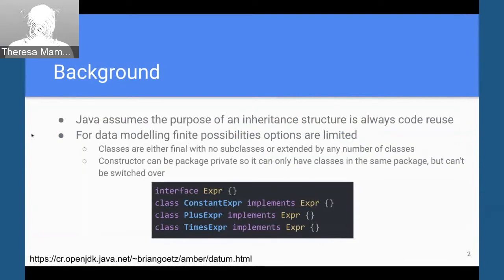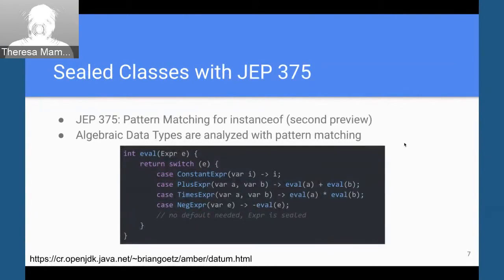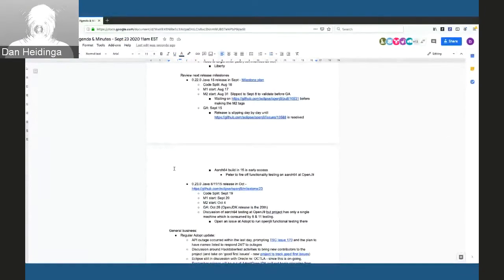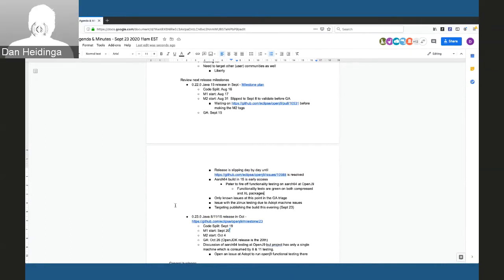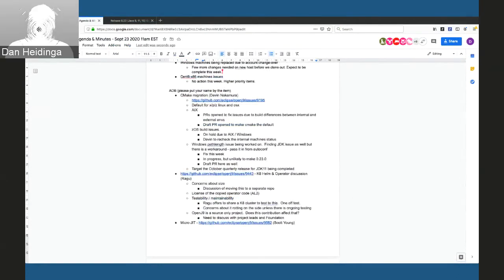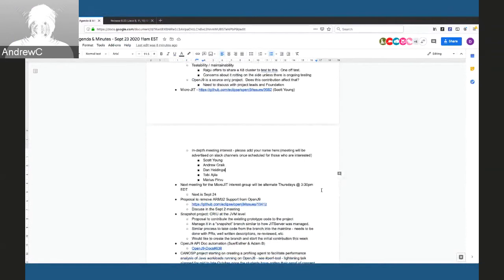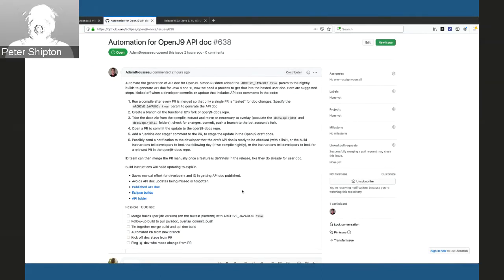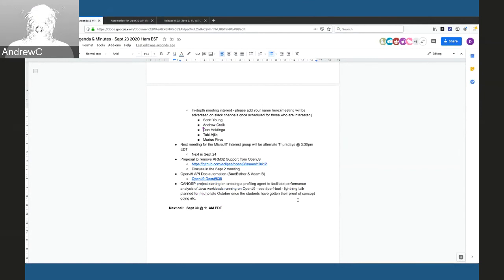Eclipse OpenJ9 2020/09/23 Community call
"JEP 360: Sealed Classes" Lightning talk by Theresa Mammarella